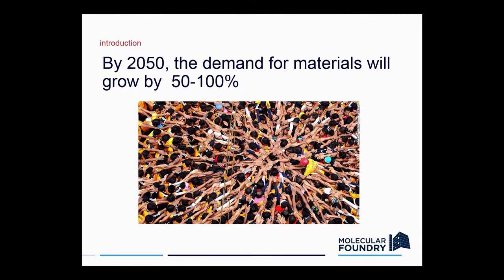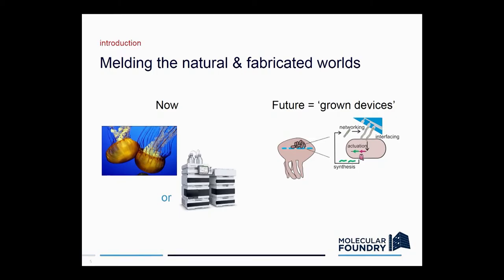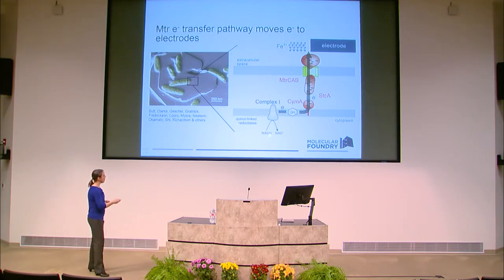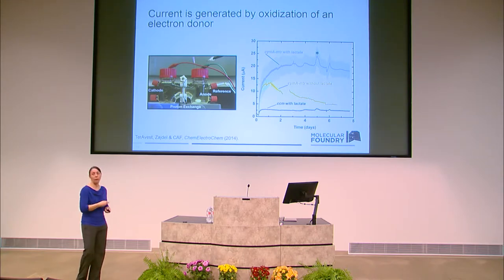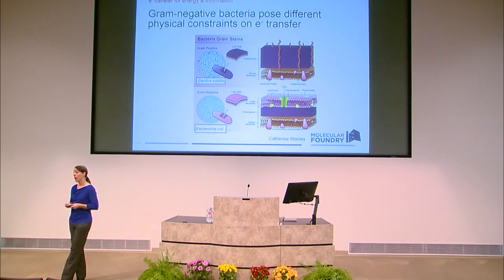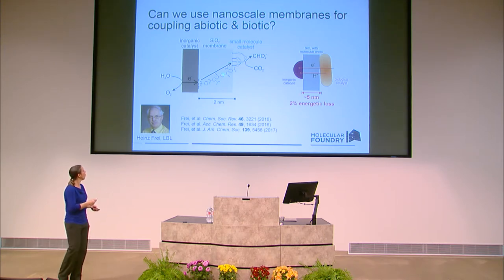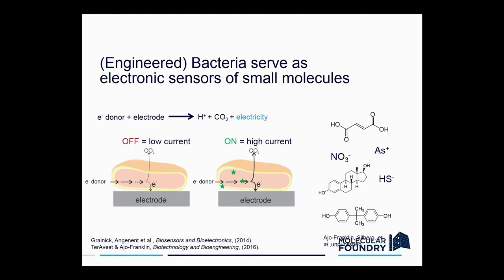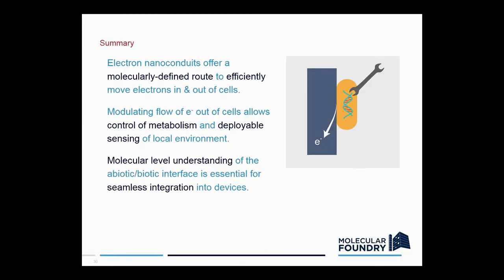Caroline Ajo-Franklin - Creating Electronically Controlled Microorganisms with Synthetic Biology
Caroline Ajo-Franklin
Staff Scientist, Molecular Foundry, Molecular Biophysics
& Integrated Bioimaging Division,

Transport of electrons within living cells underpins central biological processes including growth, biosynthesis, and gene regulation. Interfacing microorganism with electrodes offers the opportunity to control and monitor these key biological processes electronically. The talk describes how her group has engineered bi-directional electronic communication between microorganisms and non-living systems using synthetic biology. By transplanting extracellular electron transfer pathways into the industrial organism Escherichia coli, we can confer upon these cells a molecularly-defined route to both accept and donate electrons to electrodes. Ajo-Franklin also describes how this bidirectional communication has opened the door to using electronic signals to actuate cellular behavior, reports on complex chemicals in the environment, and as a feedstock for chemicals and fuels.

Biography
Dr. Caroline Ajo-Franklin is a staff scientist at Lawrence Berkeley National Laboratory. Her scientific training started in chemistry; she earned a B.S. in chemistry at Emory University in 1997 and received her Ph.D. in chemistry from Stanford University in 2004. She then trained as postdoctoral fellow in synthetic biology with Pam Silver at Harvard Medical School, and moved to Lawrence Berkeley Lab in 2007 to start her independent research career. At Lawrence Berkeley Lab, she has built a strongly interdisciplinary research program focused on molecular-level understanding and engineering of the interface between living organisms and non-living materials.